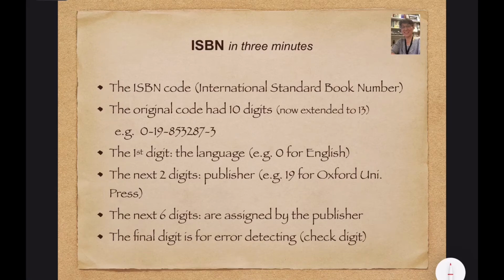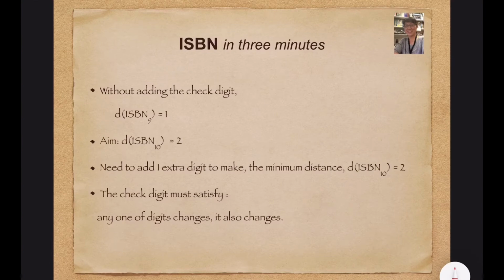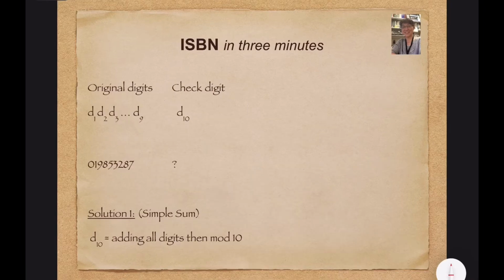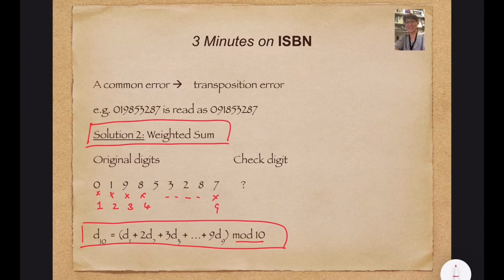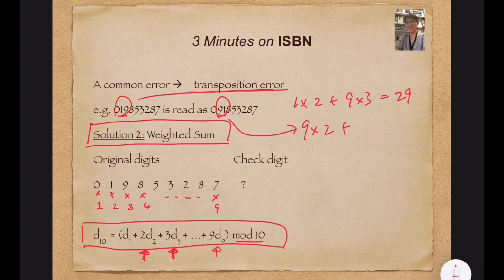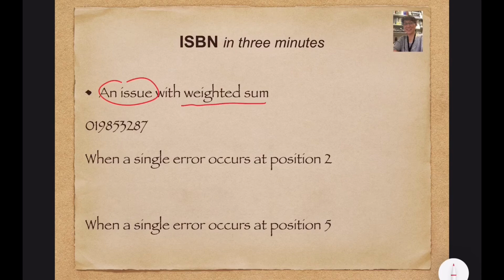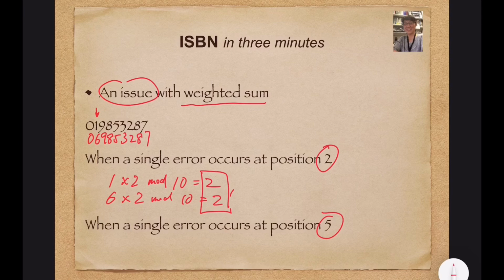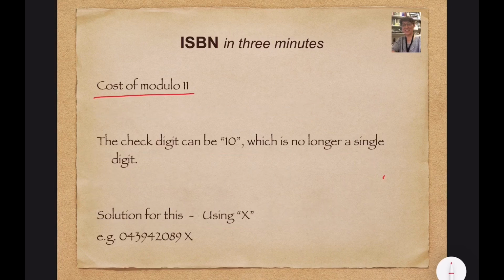ISBN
This video explains the design ideas behind ISBN -10 number.